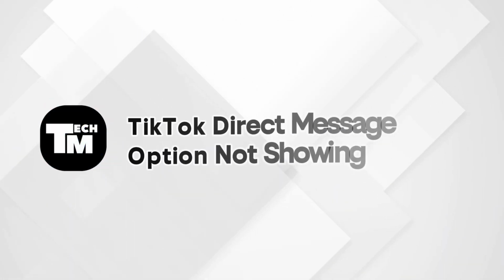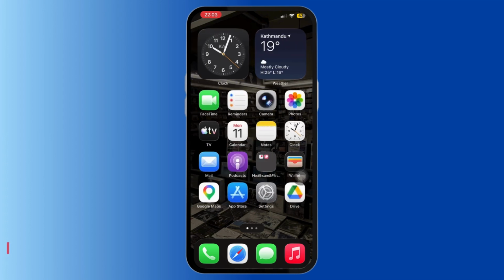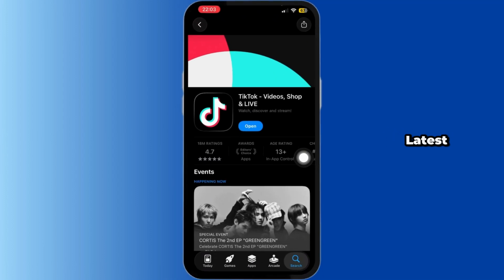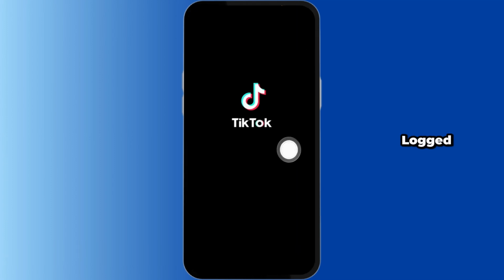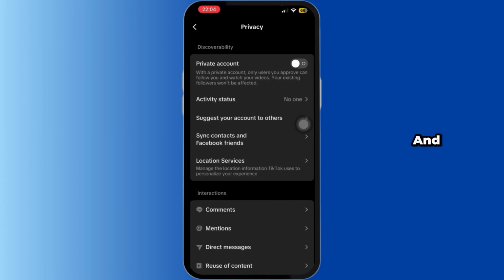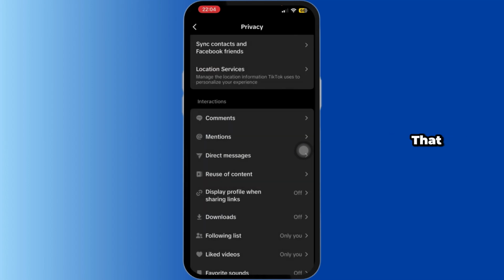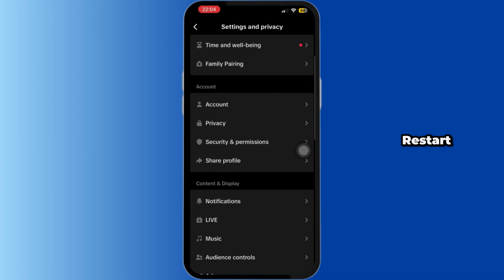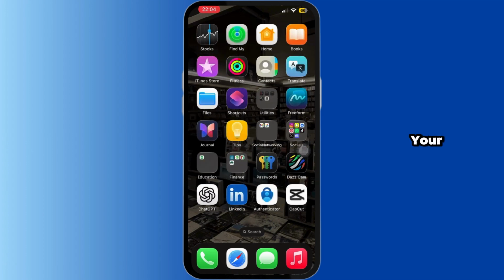How to Fix TikTok Direct Message Option Not Showing (Solved 2026)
If the Direct Message (DM) option is missing on TikTok, follow these simple fixes to bring it back.

Timestamps:
0:00 – Introduction
0:10 – Fix TikTok DM Not Showing

Step-by-Step Guide:

Tap the three-line menu (☰).
Go to Settings and Privacy.
Tap on Privacy.
Check Direct Messages settings.
Make sure messaging is set to Friends or Everyone (depending on availability).
Go back and log out of your account, then log in again.
If still missing, update TikTok from the App Store / Play Store.
Restart your phone and reopen TikTok.

⚠️ Note: TikTok DM may not show if:

You are under age restrictions
Your account is set to private limitations
Messaging settings are disabled

✅ That’s it! Your TikTok Direct Message option should now appear normally.